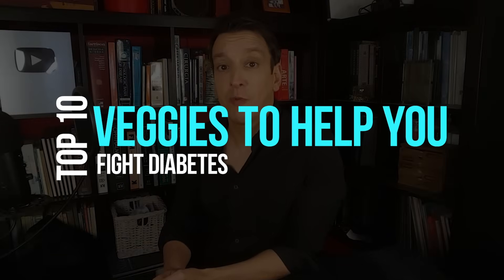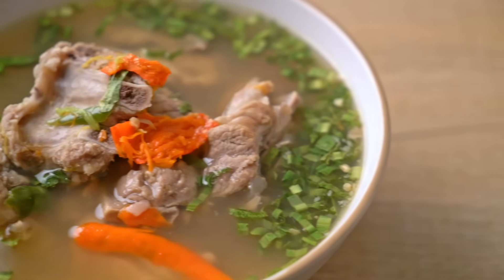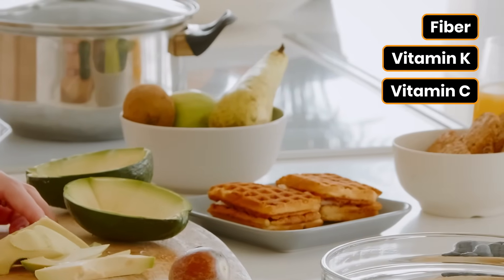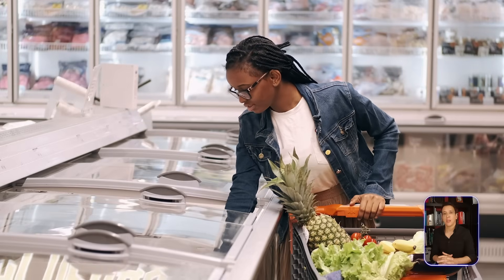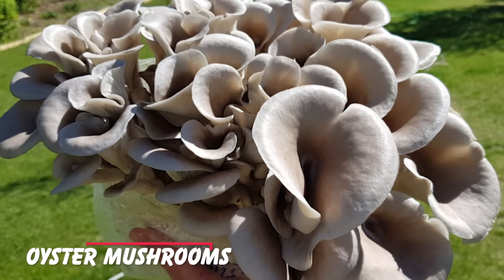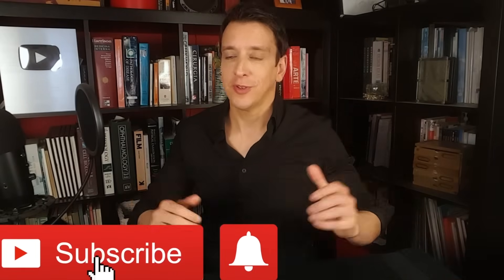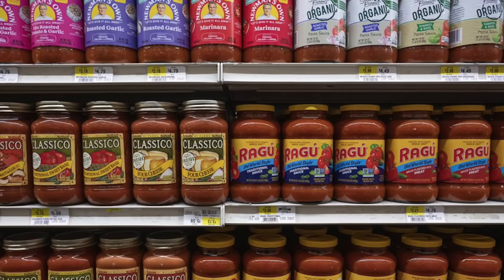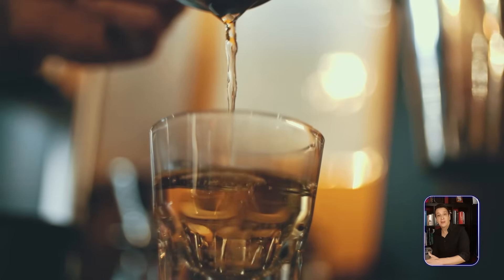BEST (and WORST) Vegetables to eat daily for Diabetics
THE best vegetables to help you fight diabetes

References:
Collards: